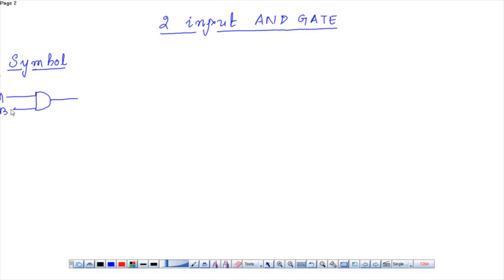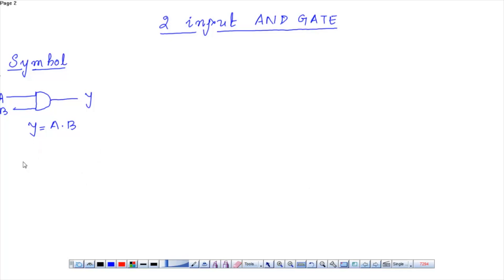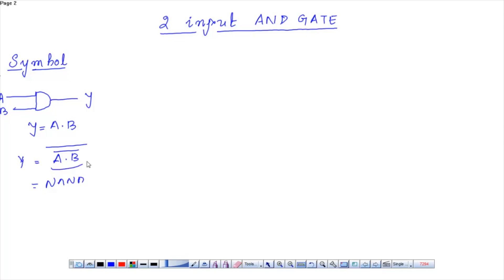Schematic diagram and layout of two input and gate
Project Name: Content generation for e-Learning on open source VLSI and embedded system
Project Investigator: Dr. Ajitkumar Panda
Module Name: Schematic diagram and layout of two input and gate